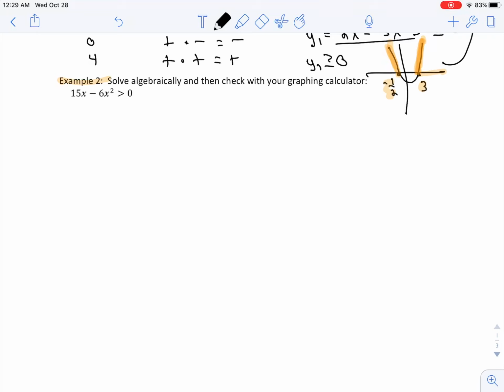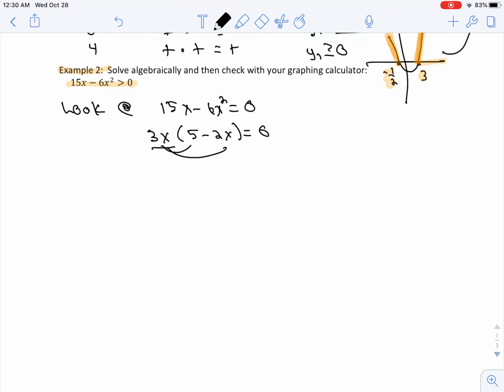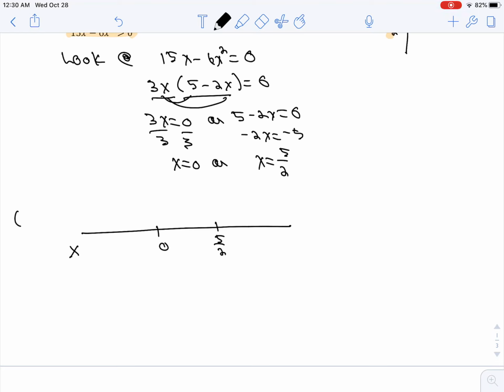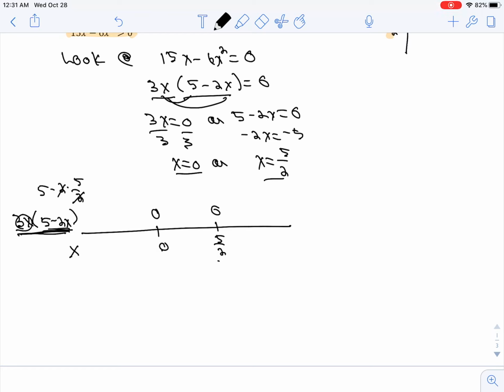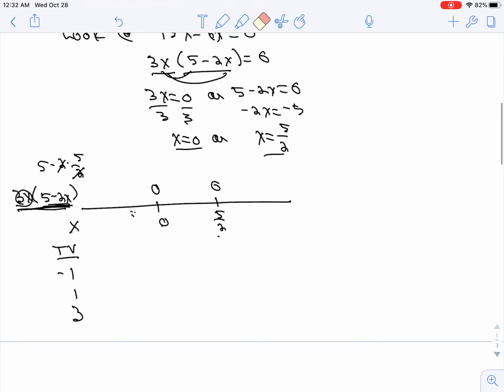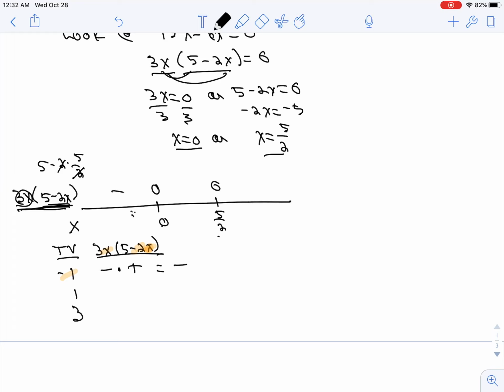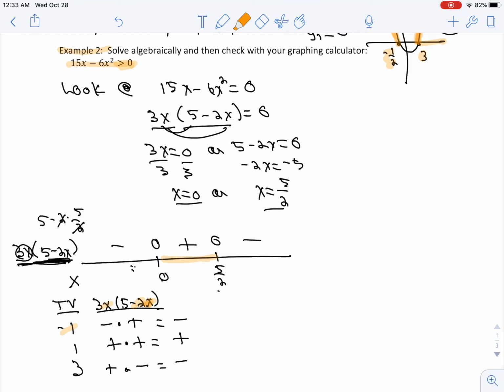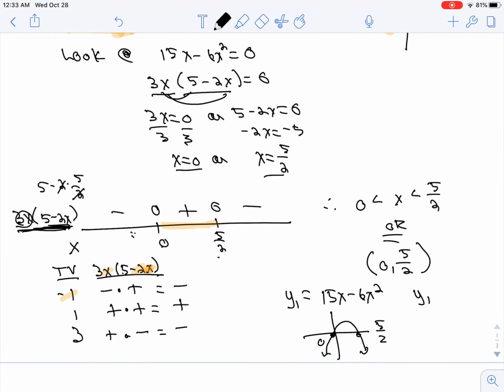HL1 vid 2 for F-8